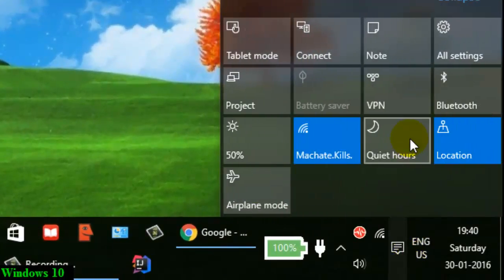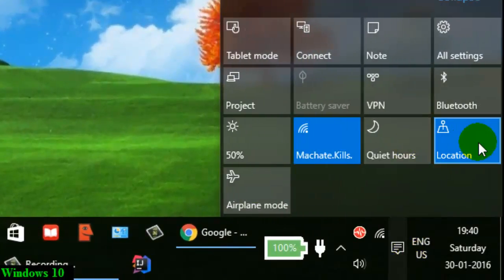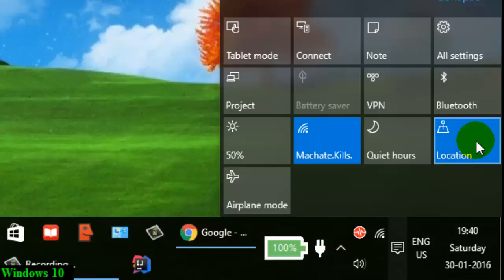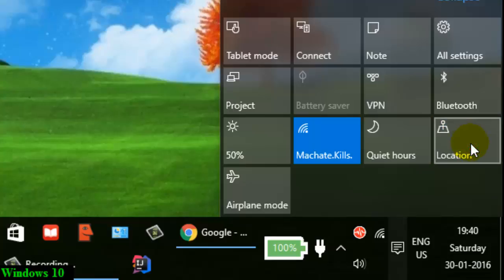How to turn off location in Windows 10